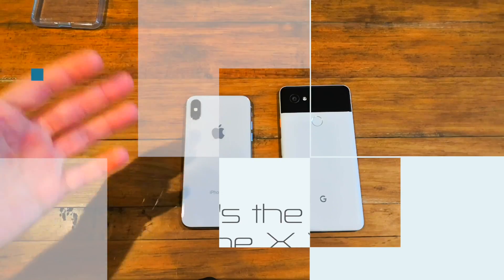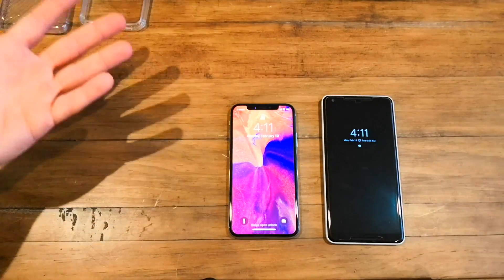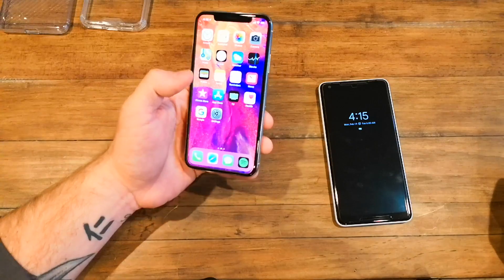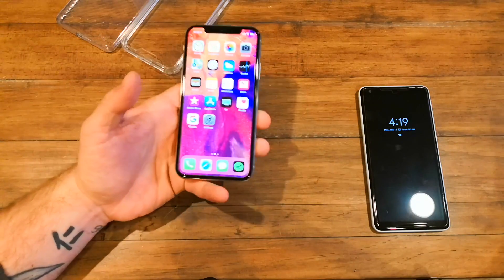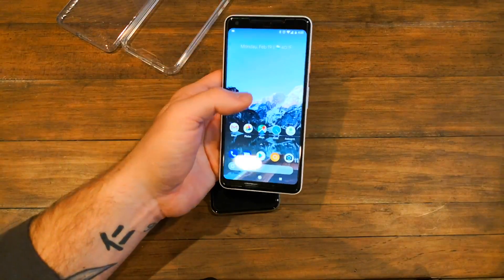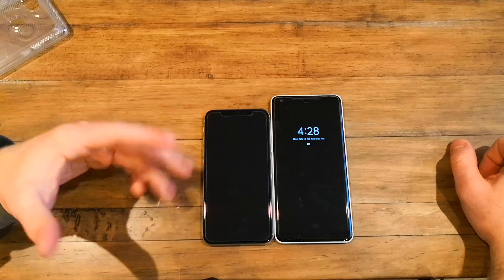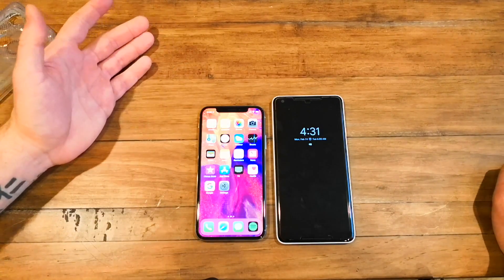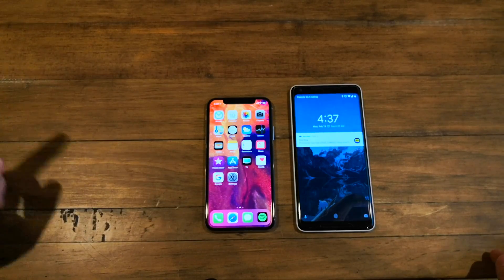The Great Debate iPhone X VS. Pixel 2 XL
Once and for all I'm going to run down some categories and the winner for each. I will claim a winner, granted it's based on my experience and opinion so please let me know If you think different! But there will be a winner and a looser!